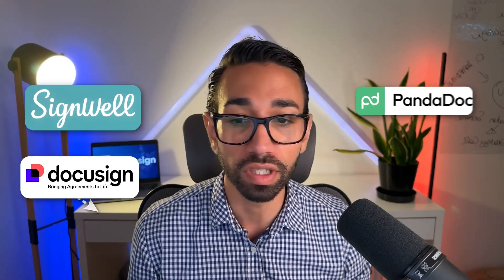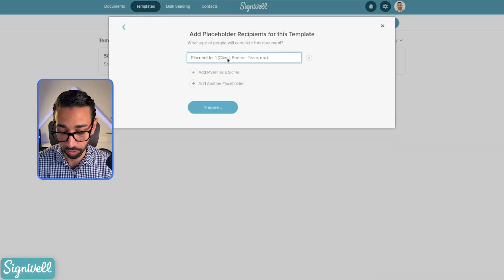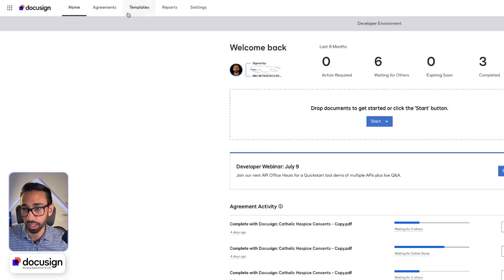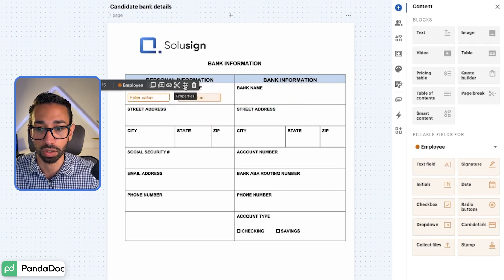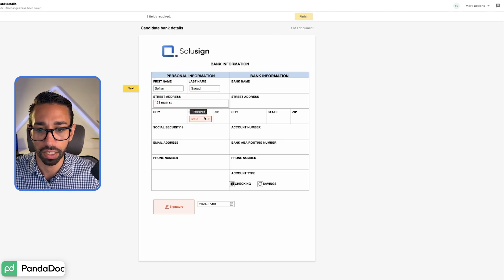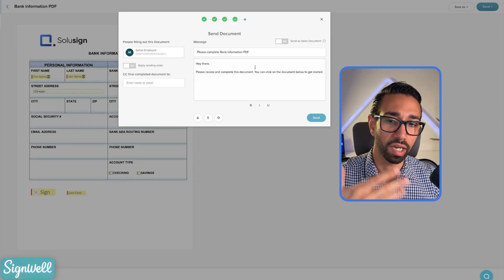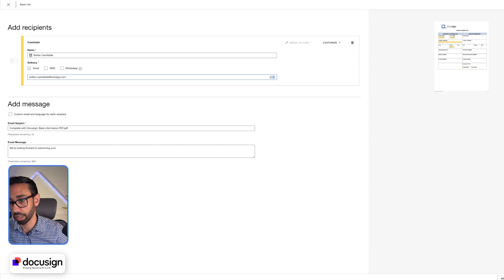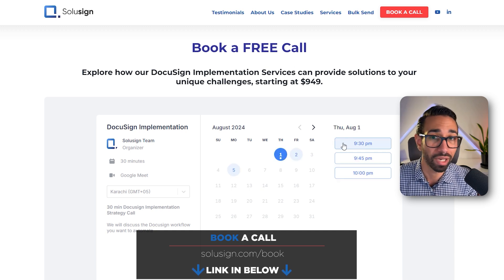BEST eSignature Tools For Beginners In 2025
►► Want help implementing eSignatures?
In this video, I go over how to set up, send, and sign documents using three different e-signature products: DocuSign, SignWell, and PandaDoc. I provide a step-by-step guide to help you understand the user experience from both the sender's and the signer's perspectives.